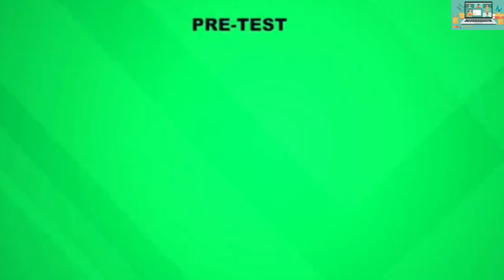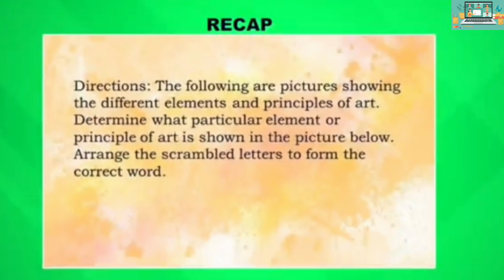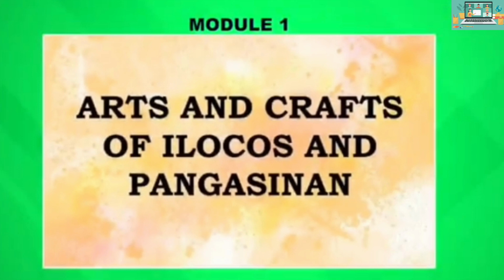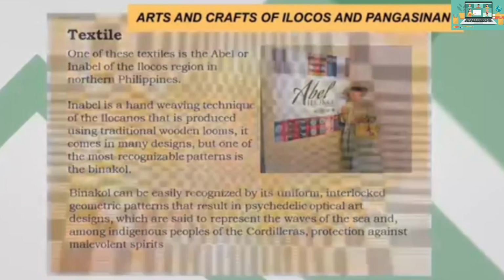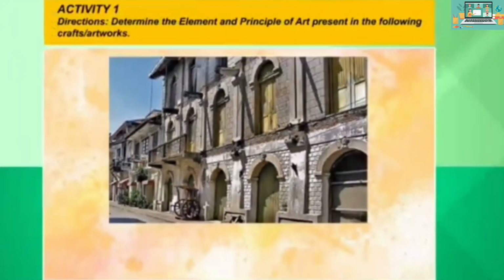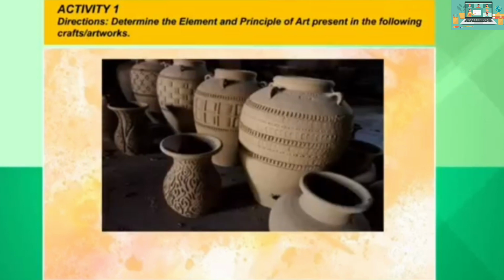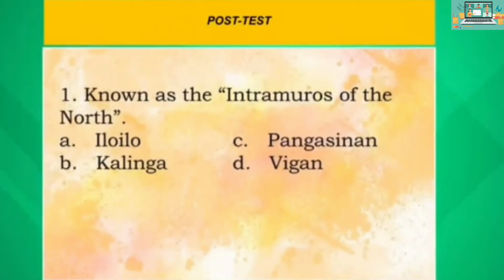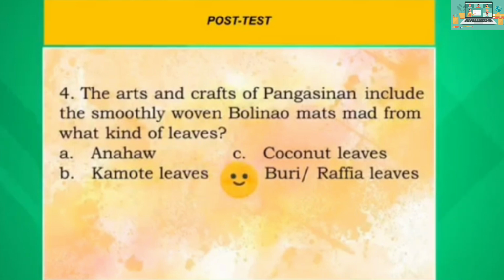Arts and Crafts of Ilocos Region and the Cordillera Administrative Region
First Quarter Arts
Grade 7